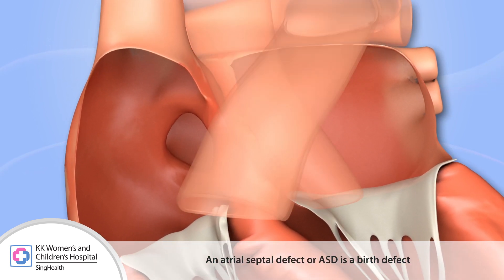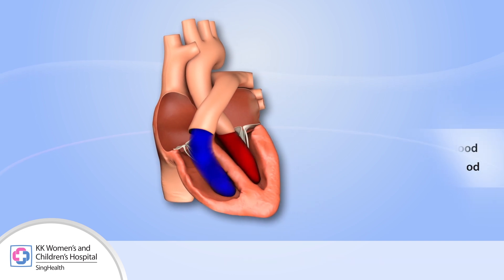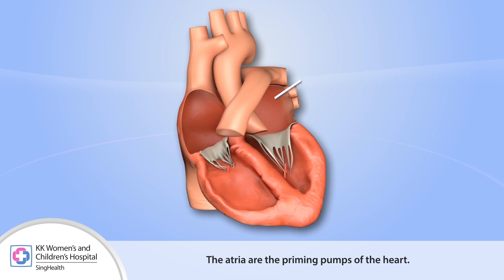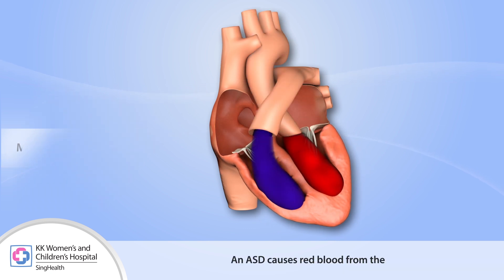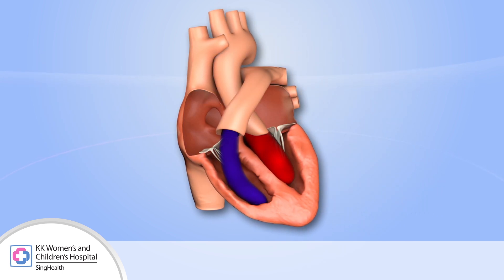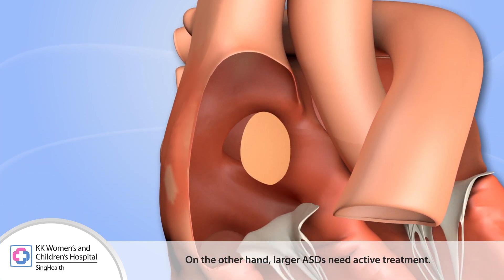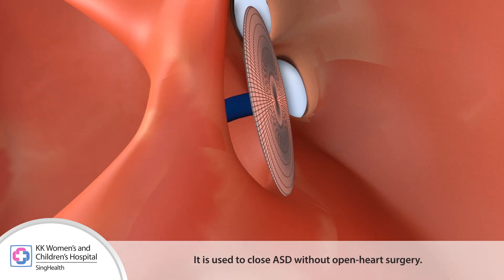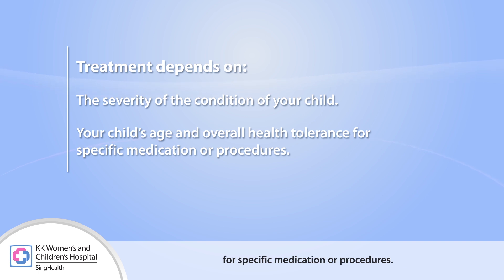Heart Conditions – Atrial Septal Defect (ASD)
An atrial septal defect or ASD is a birth defect where there is an abnormal connection between the two aria of the heart. This condition is sometimes known as "hole in the heart".